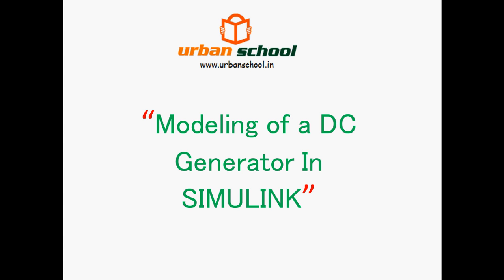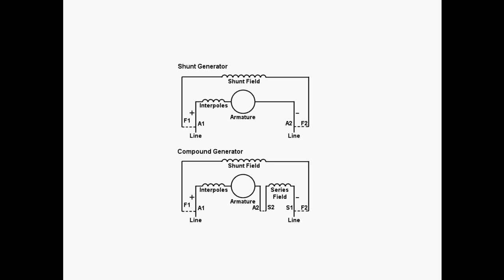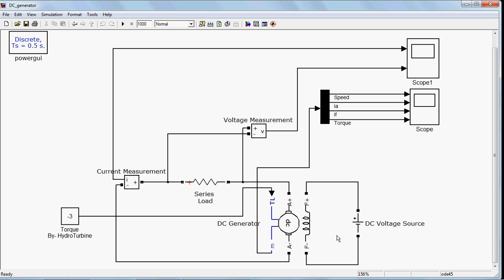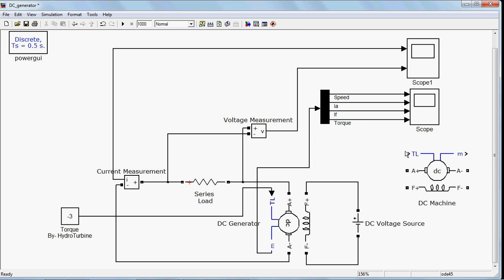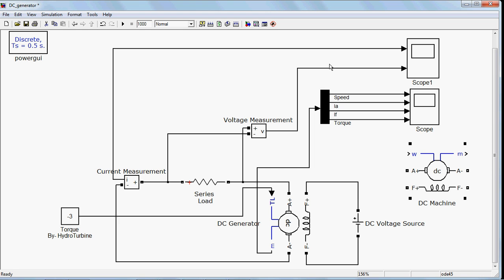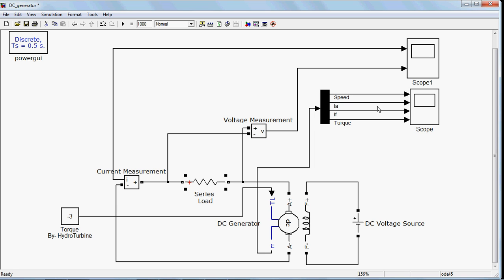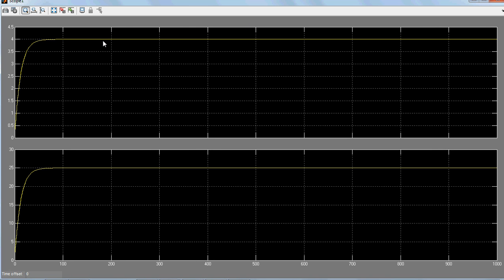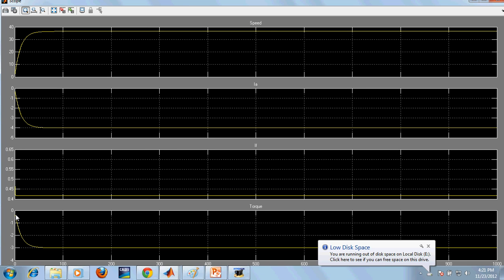Learn how to model a DC generator / Motor in Matlab SIMULINK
The DC machine can be simulated in almost all modes in Matlab Simulink environment. This video tutorial is about how you can model the DC motor in Simulink. Learn more about Matlab in my upcoming videos.